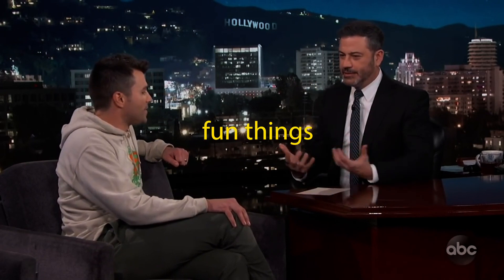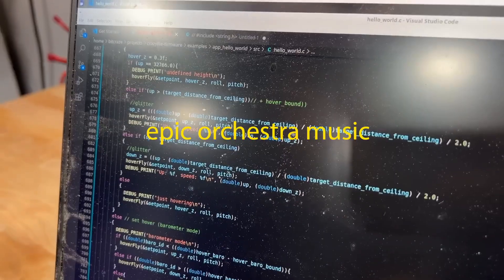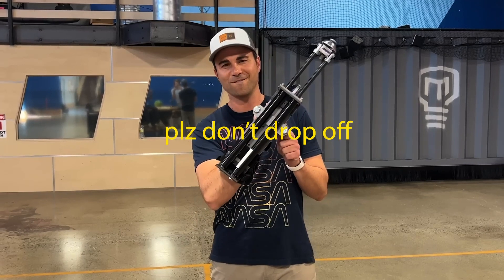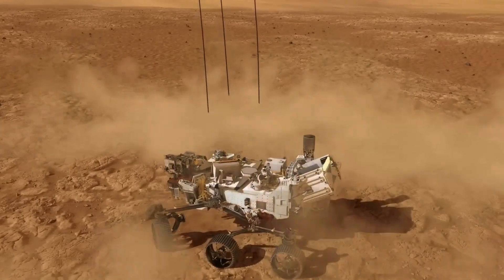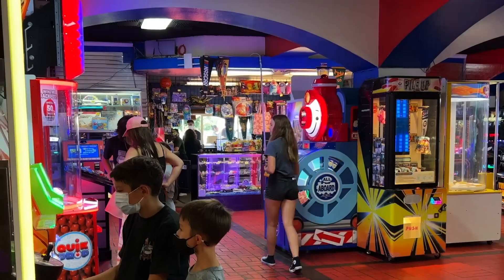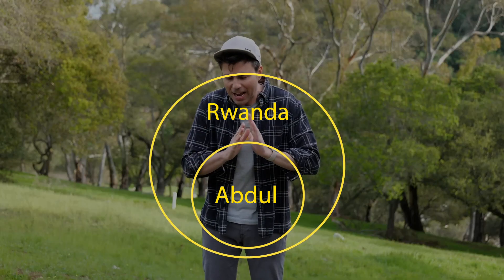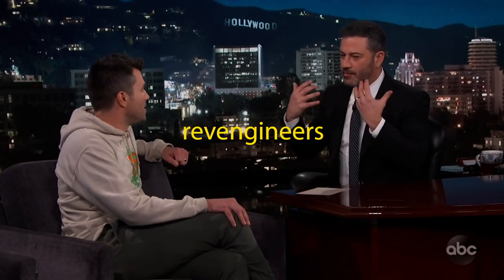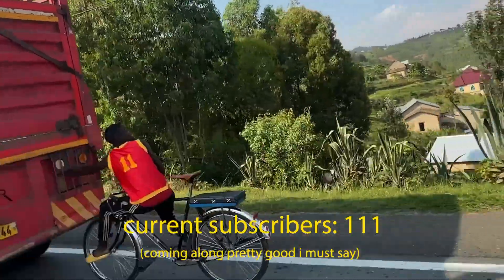Mark Rober's secrets to going viral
On my channel I cover a new creator each video and what makes them legendary.

Video credits:
Mark Rober
Colin & Samir
Discovery Channel
Jolly
MrBeast
Matthew Beem
Marques Brownlee
Wall Street Journal
Jon Youshaei